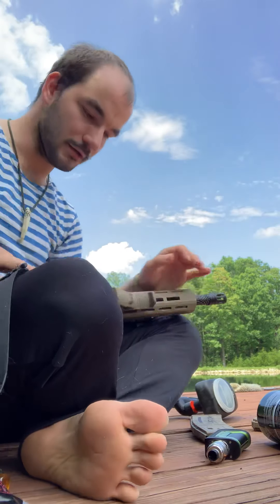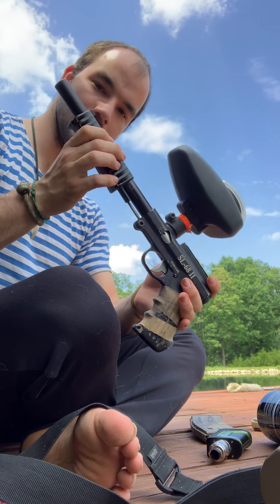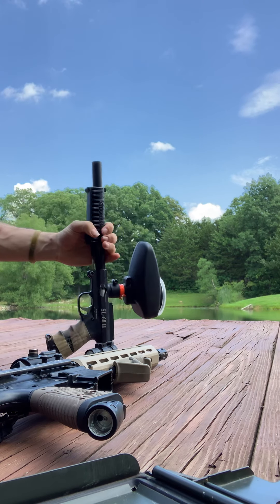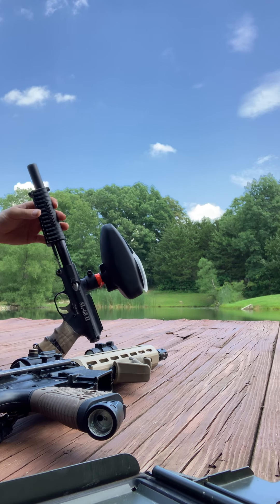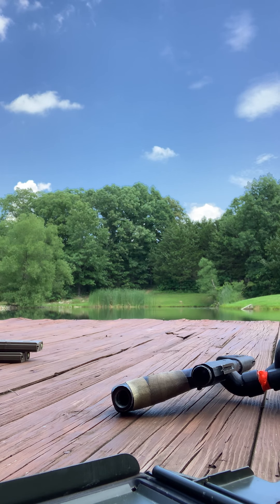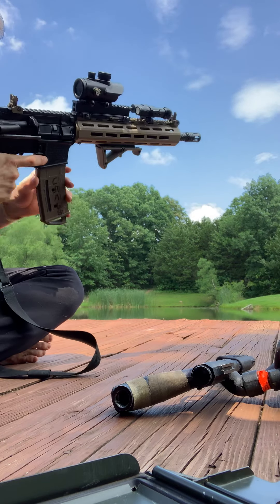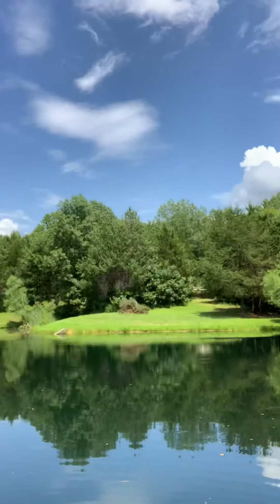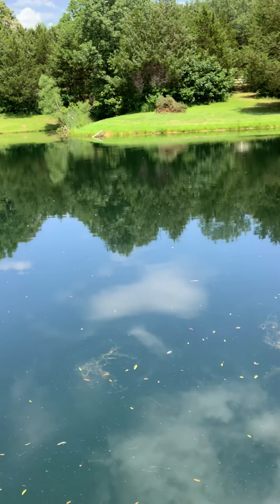TMC/SL-68 II ranging shots.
Messing with my two field usuals, Tippman TMC, and Tippman SL-68 II.